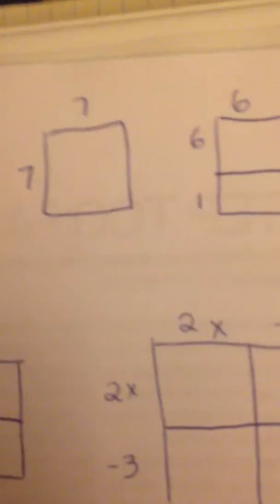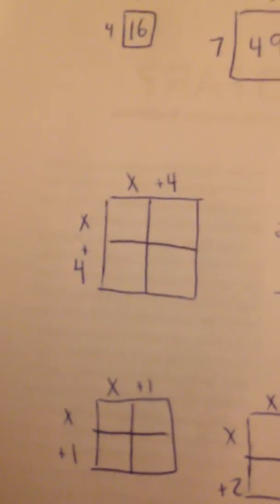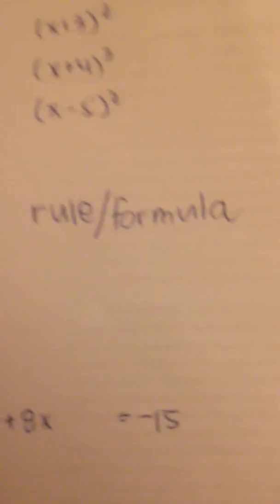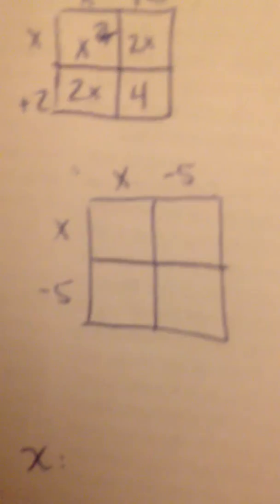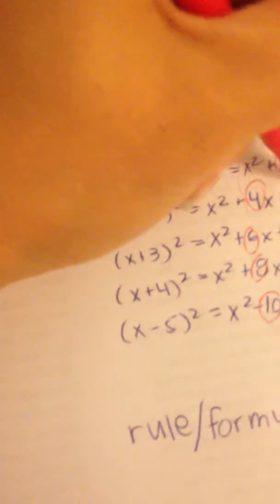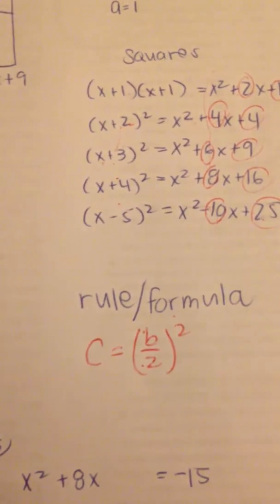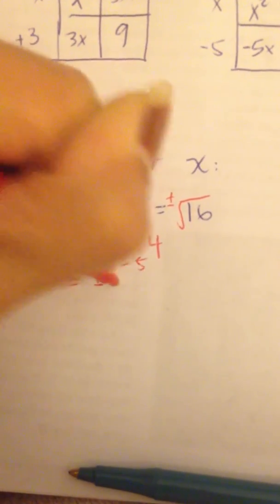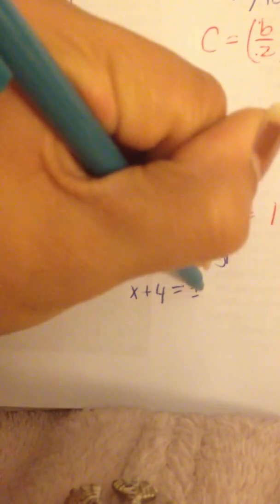Completing the Square Part 1: Basics of Prior Knowledge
I started with the very basics, and then my phone ran out of storage.  The next video will be the meat of how to solve equations by completing the square.